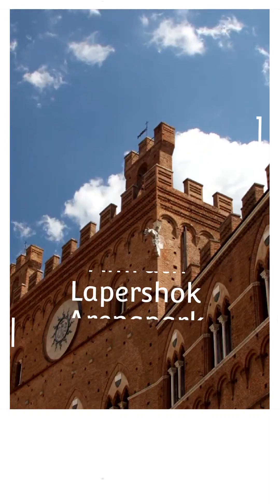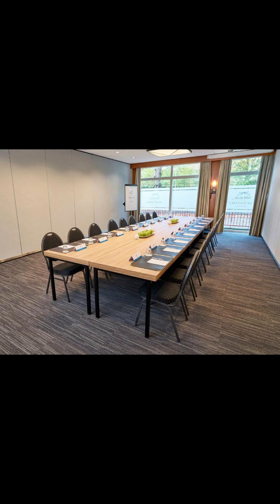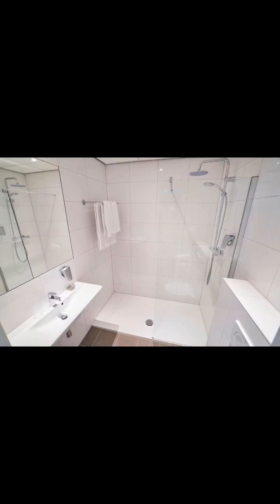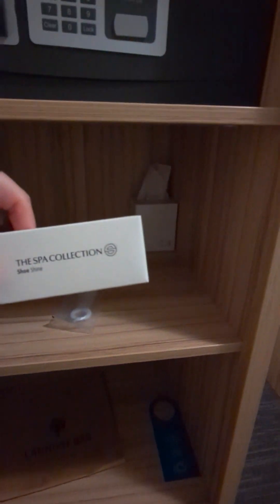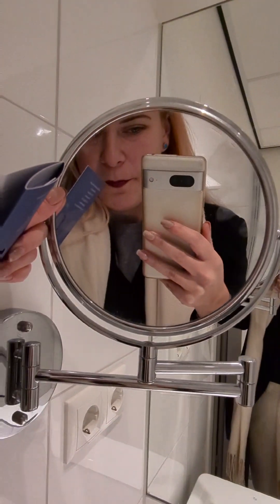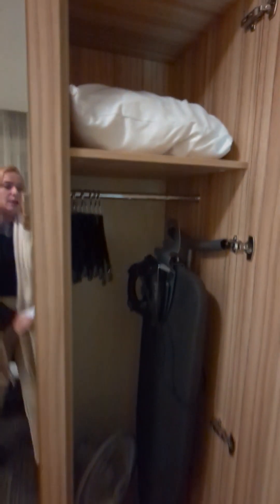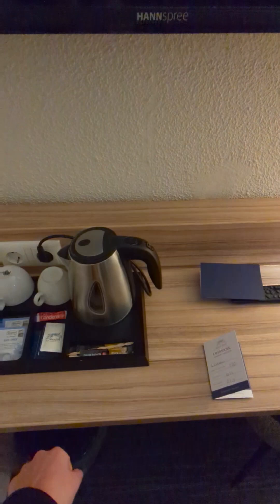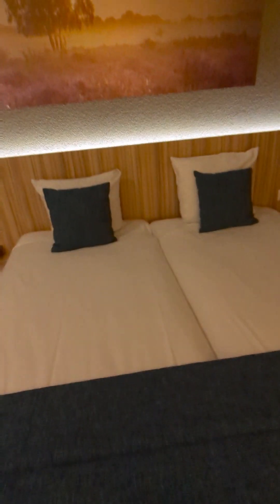Amrâth Lapershok Arenapark 4* - Netherlands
Hey there travel bees,
Thanks for hanging out with me while I share information about, Amrâth Lapershok Arenapark.
This project is part of me as working in tourism and is about helping tourists allover the world finding accommodation for their vacation easier.
I'm adding in one video the facilities that a property has with images and video to have a better overview of a certain hotel and destination.